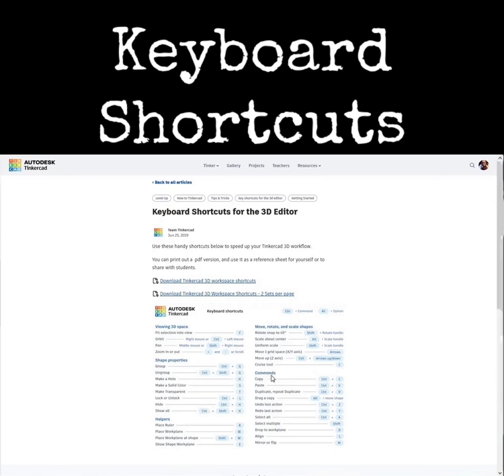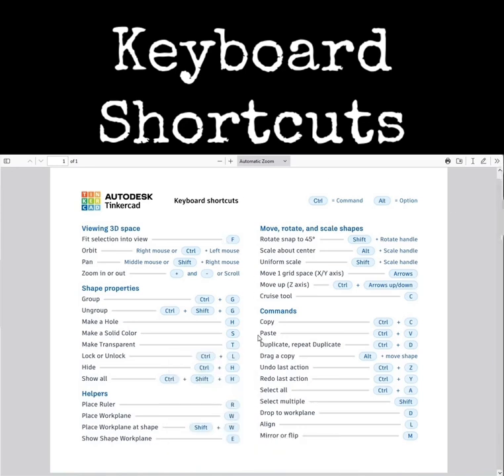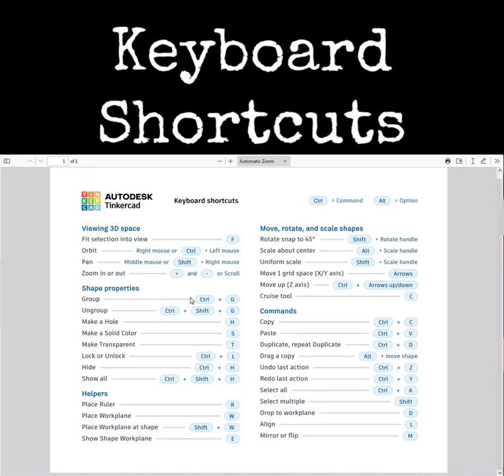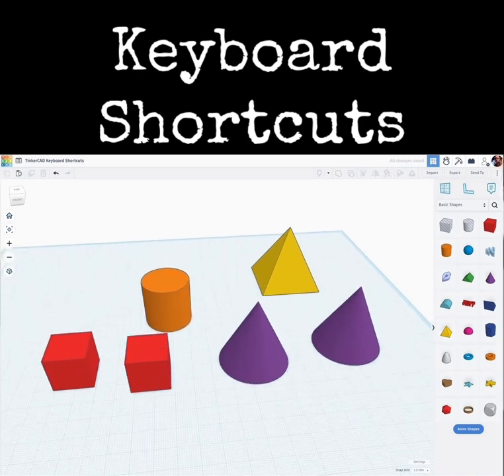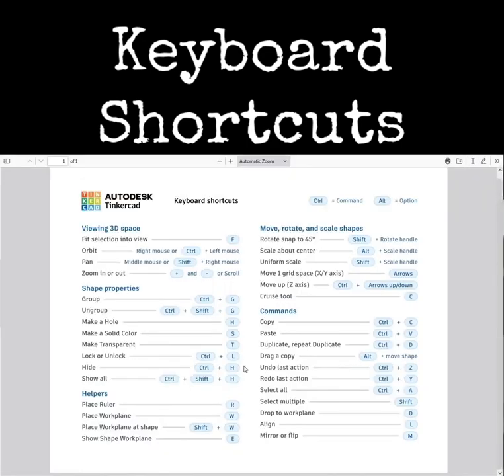TinkerCAD Tips! Keyboard Shortcuts Listing.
Download a Printable Listing of all of the TinkerCAD Keyboard Shortcuts!